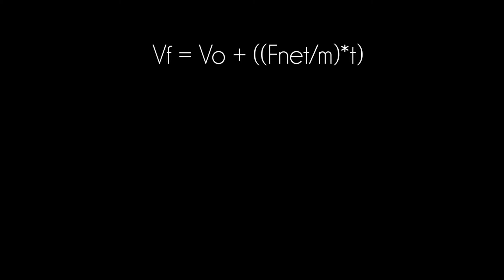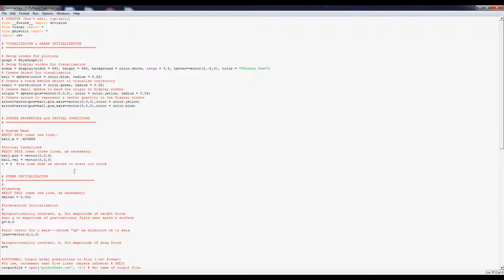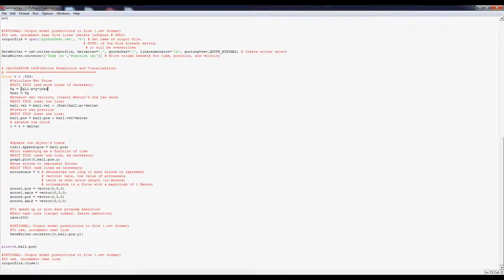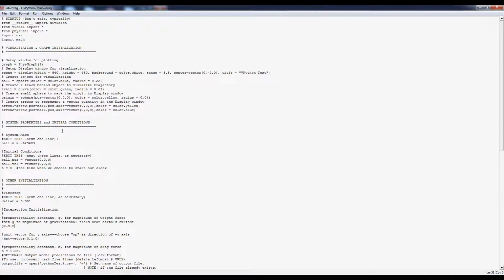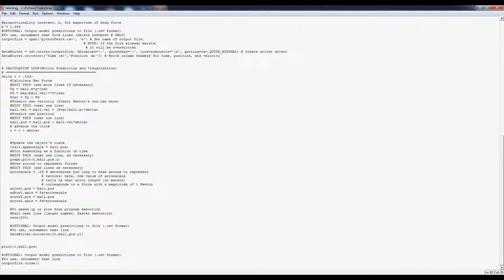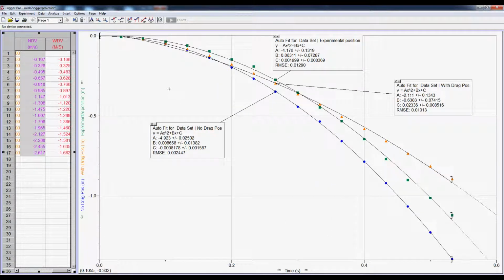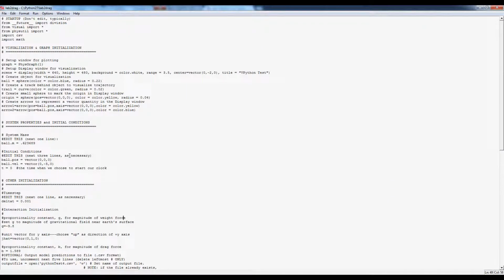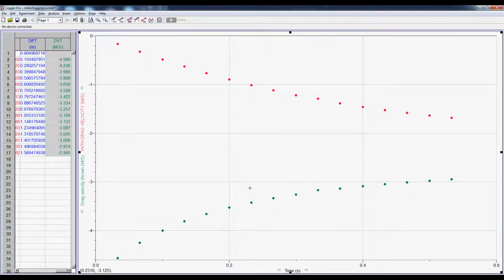mlab2final By Joseph Nam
Section M4
Greco
Modern physics 2211 lab 2
Joseph Nam